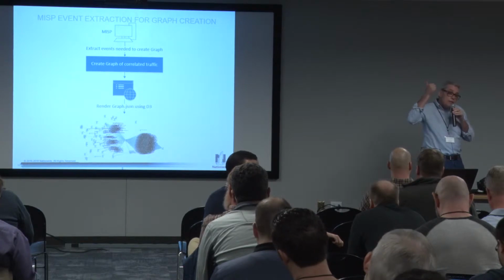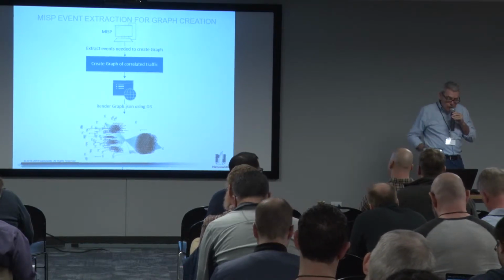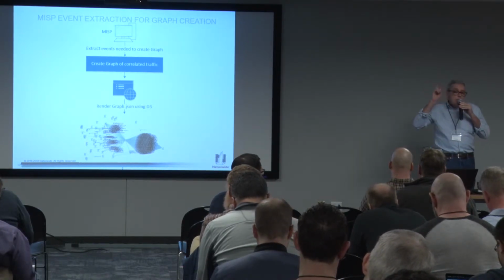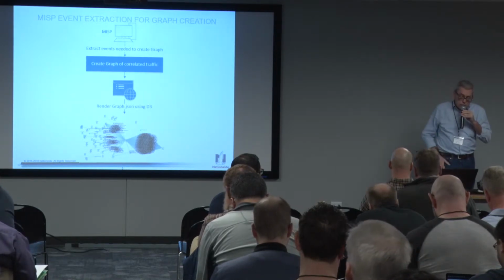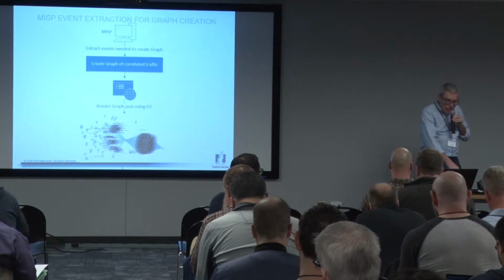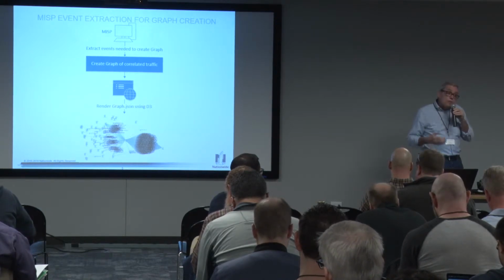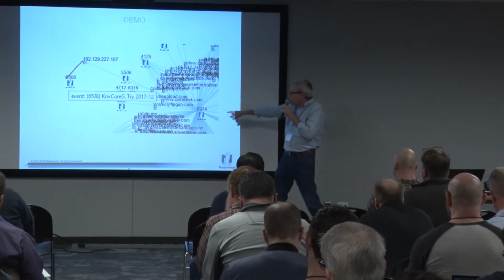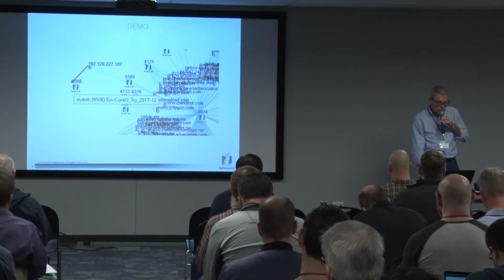Ops track 01/30/19 - Correlating Observed Indicators with MISP - Alan Czarnecki